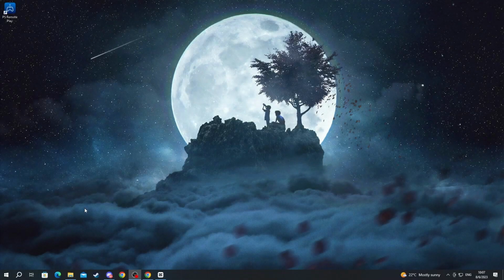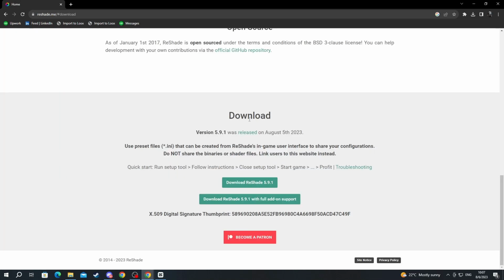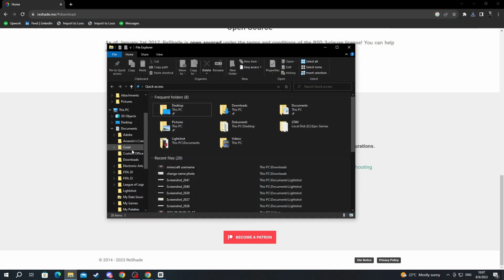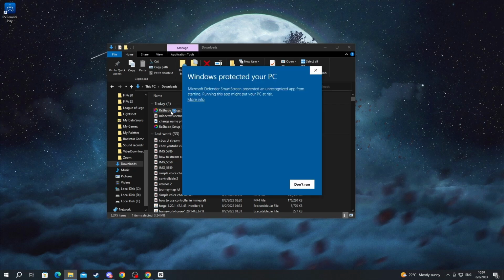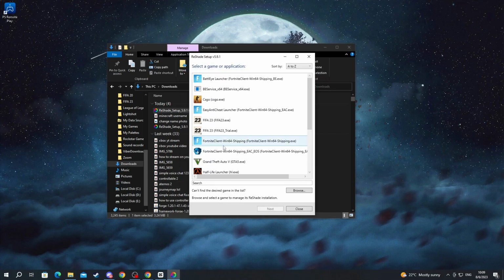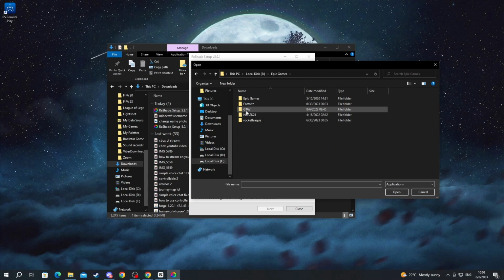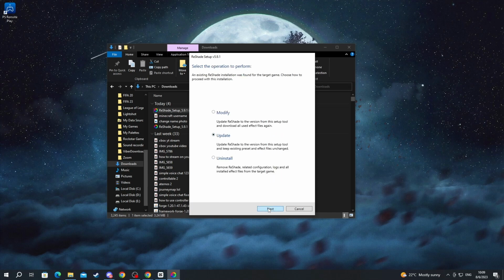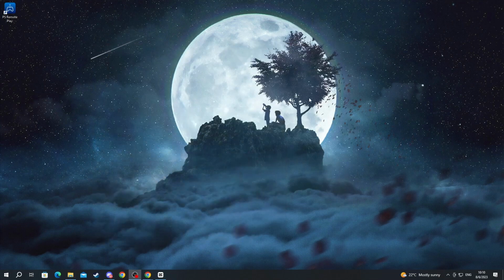How To Uninstall ReShade From PC - Full Guide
We show you how to uninstall and remove reshade from pc in this video.

GuideRealm